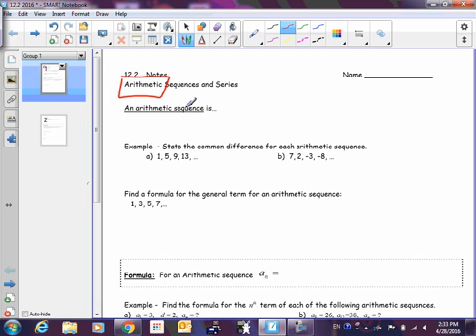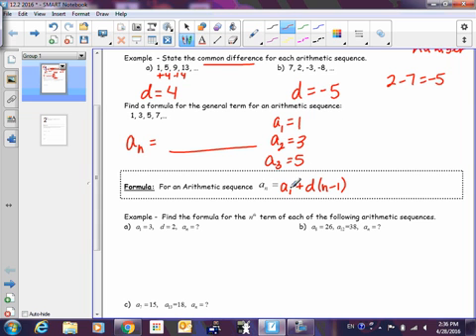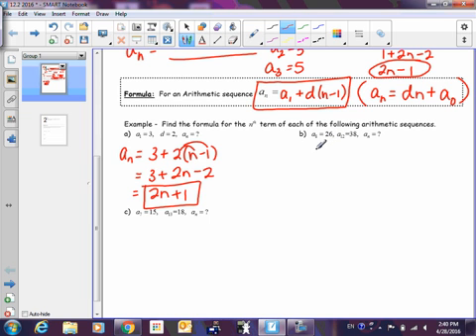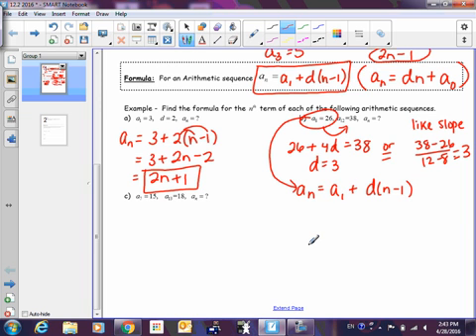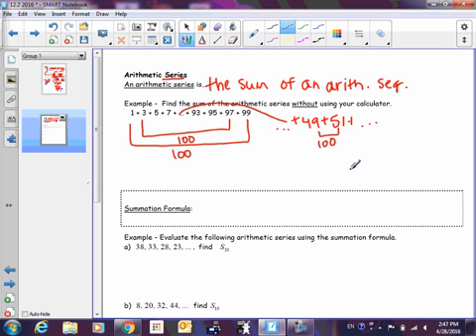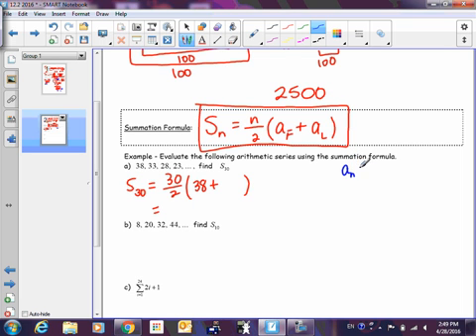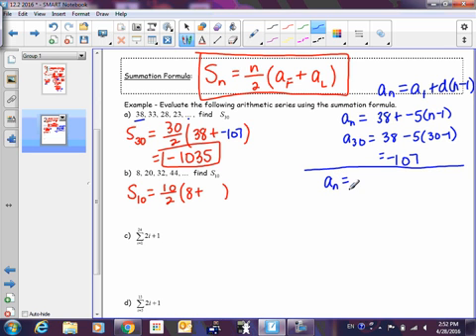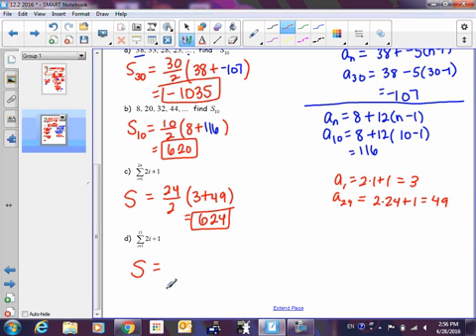Precalculus 12.2 Arithmetic Sequences and Series